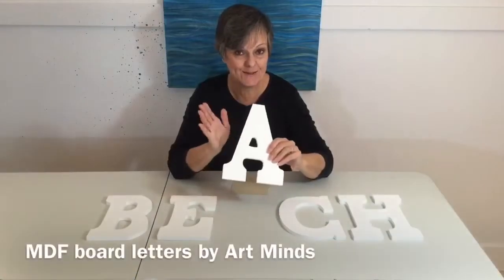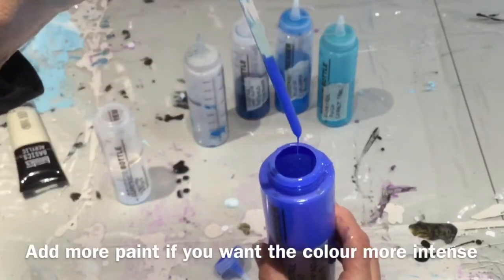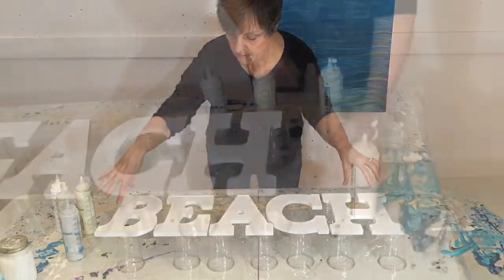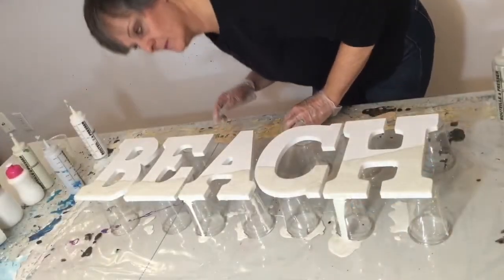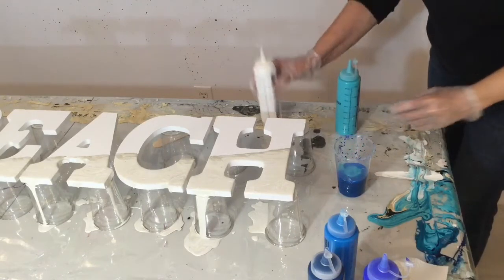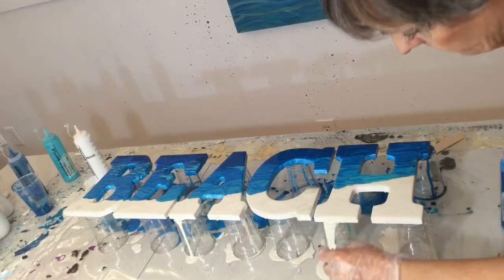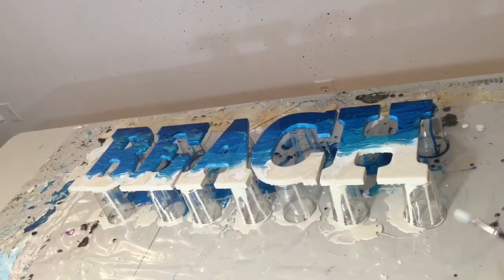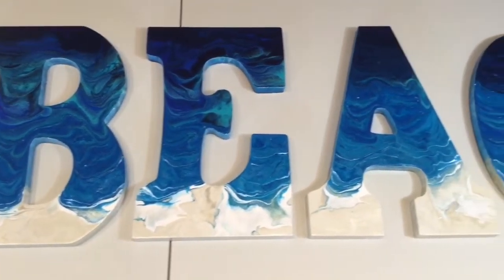HOW TO - MAKE LARGE BEACH SIGN - with Acrylic paint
Watch how to use acrylic dirty pours to create your own personalized sign. Choose the letters and colours you want to spell out your favourite word or childs name.

Amazon paid links:
Flood Floetrol
Krylon Kamar Varnish

Supply list:
Sand paint colours:
-Liquitex Basics acrylic - parchment & silver
-Craft smart - suede
-Artist Loft flow acrylic - white
-Water paint colours:
-Opus Fluid Acrylics: Ultramarine, Phthalo Turquoise, Cerulean Blue, Cobalt blue
-9.5" letters of choice. I used MDF board letters by Art Minds that I bought from Michaels.
-120 grit sandpaper
-Flood Floetrol
-squeeze bottles
-plastic cups for support and for mixing paint
-plastic spatula
-stir sticks
-paint brush, any kind will do
-Moto Maser silicon Lube spray - I bought mine from Canadian Tire
-blow dryer
-bakers torch
-Krylon Kamar Varnish